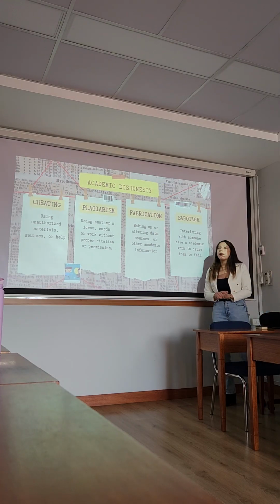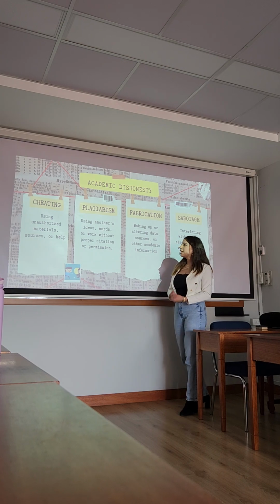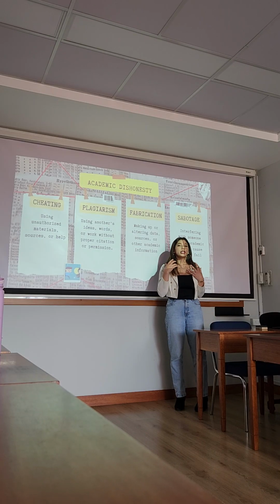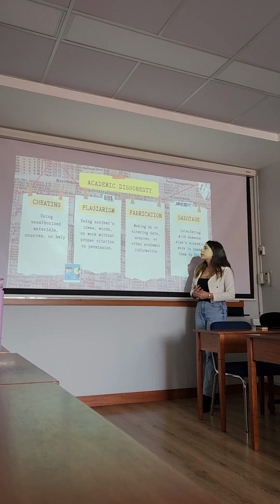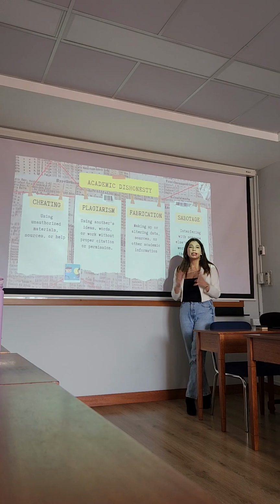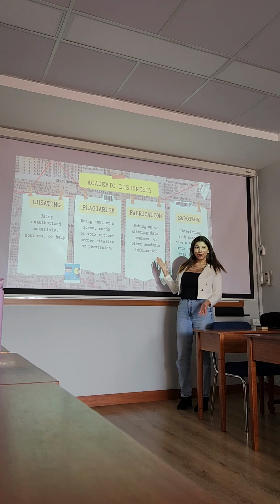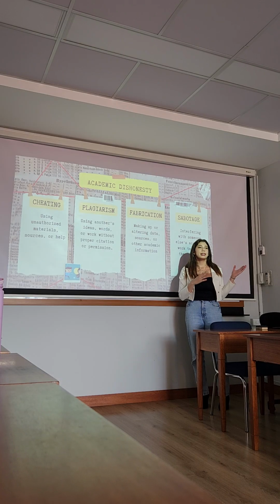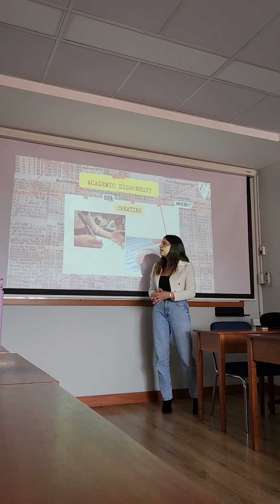PowerPoint Presentation- María Leonor Alava